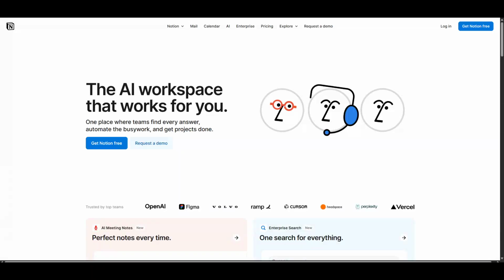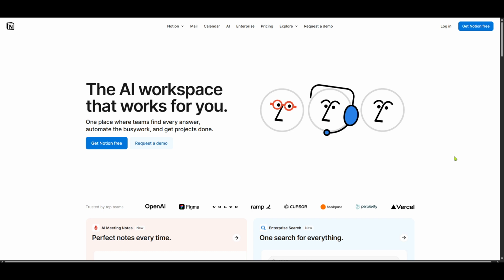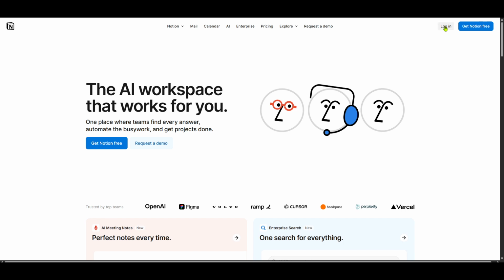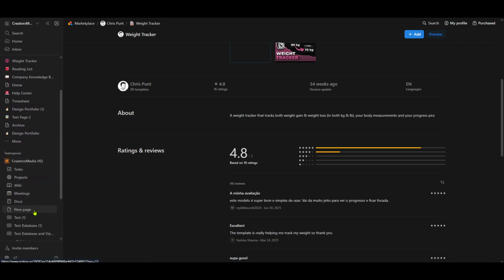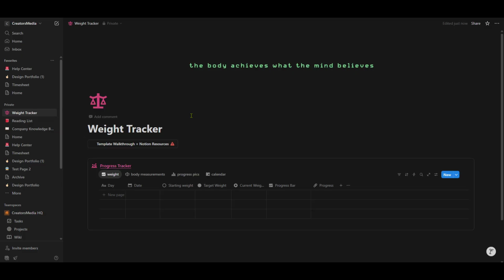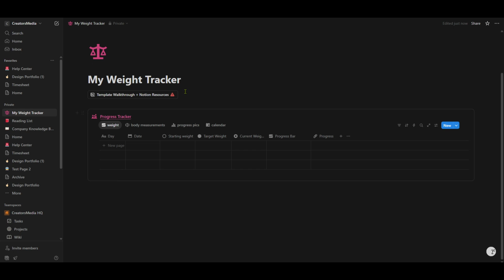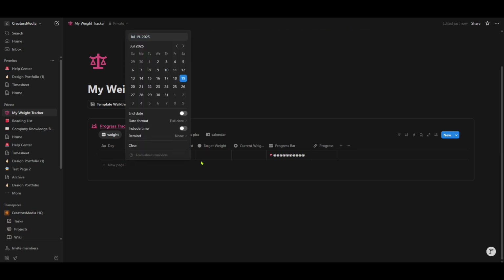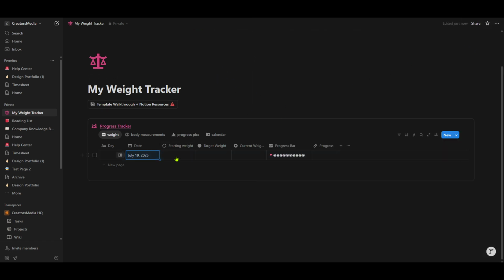How To Create A Notion Weight Tracker For Weight Gain & Loss [2025 Guide]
In today's video we are covering: how to stay consistent with weight loss, calorie calculator for weight loss, weight loss transformation, best calorie counter app for weight loss, how to lose weight faster, weight loss diet plan for women, weight loss transformation journey, how to lose weight after baby, how to stay consistent and lose weight, how to lose weight over 30, how to lose weight over 40, how to lose weight, how to lose fat and gain muscle at the same time, how to lose weight fast, how to use notion, water fasting weight loss